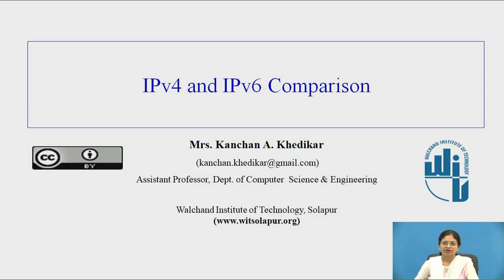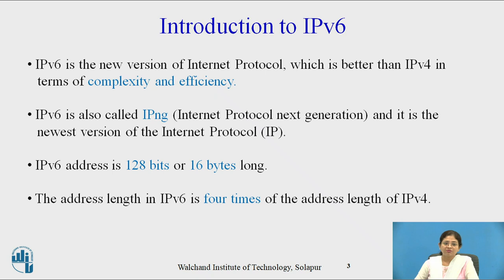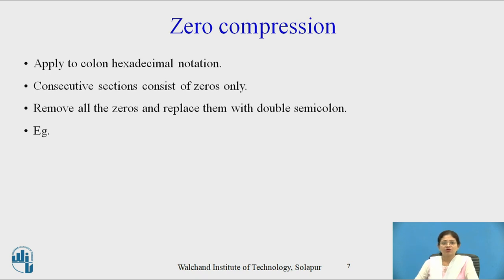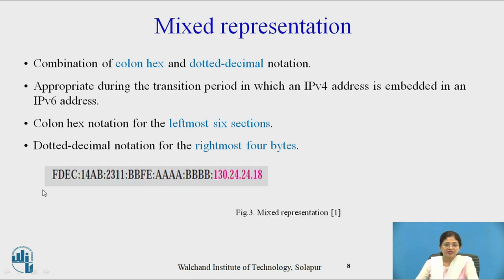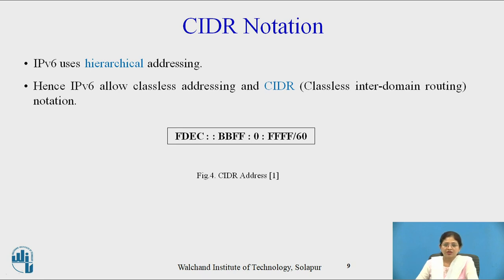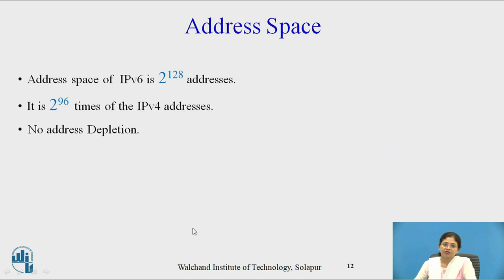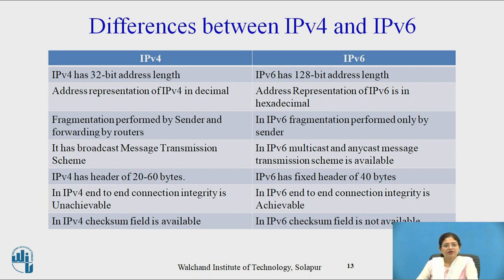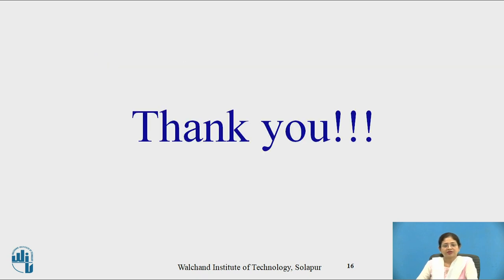IPv4 and IPv6 Comparison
Assistant Professor Computer Science and Engineering
Walchand Institute of Technology, Solapur, India